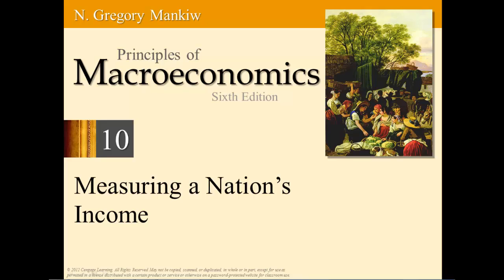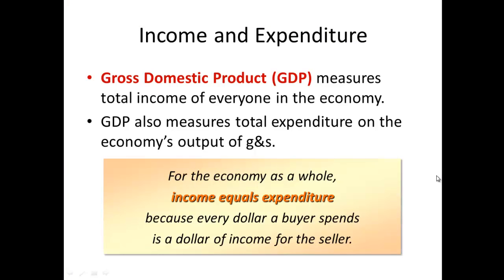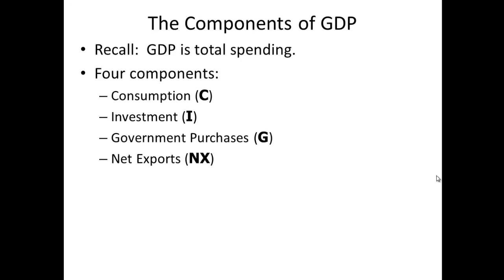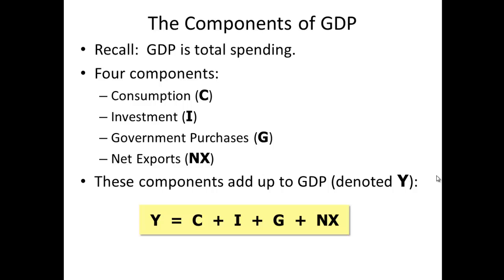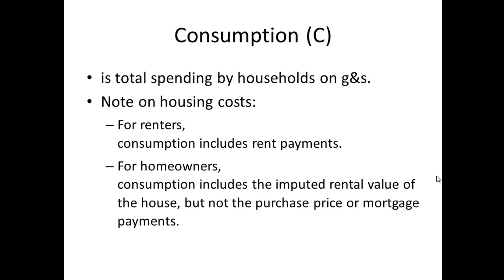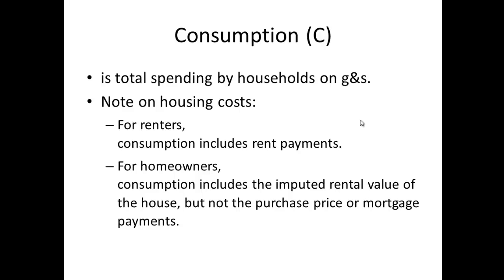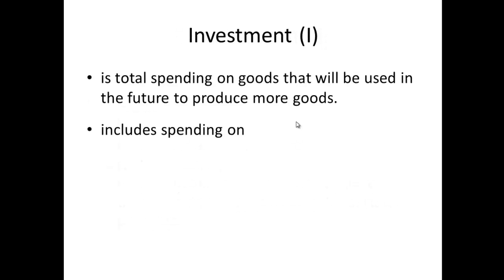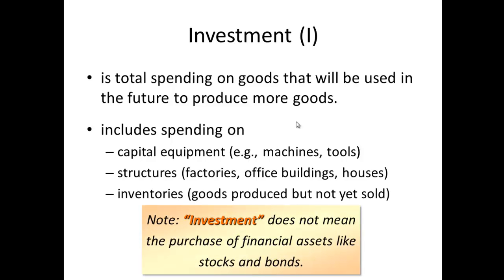Macro Chapter 10 GDP Components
Macro Chapter 10 segment on GDP Components of the calculation formula